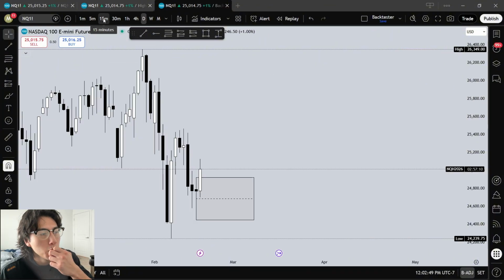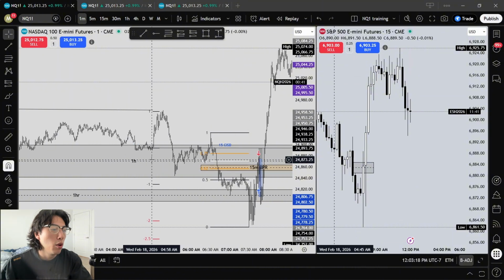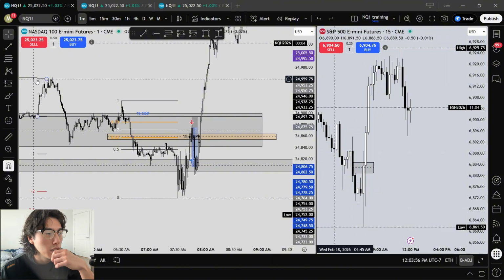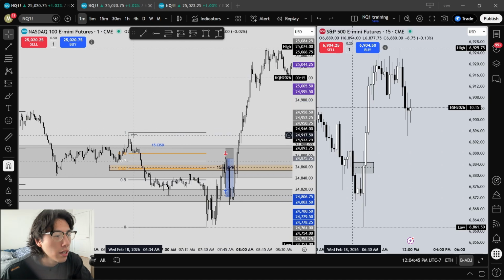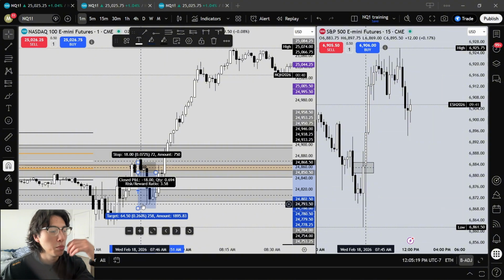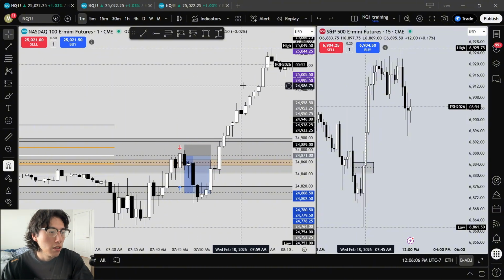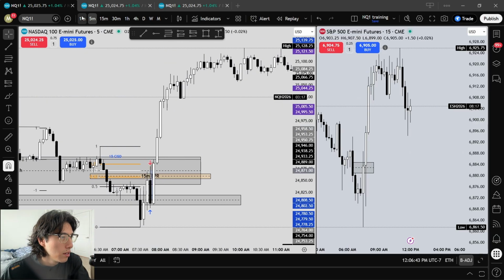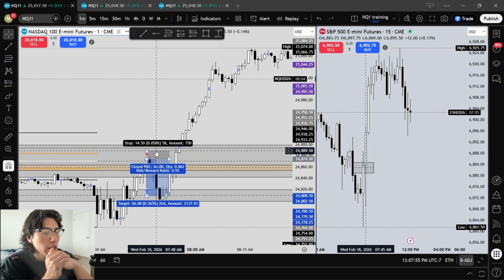If you can't handle a loss than you don't deserve to win | Trade recap 2/18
600 loss today